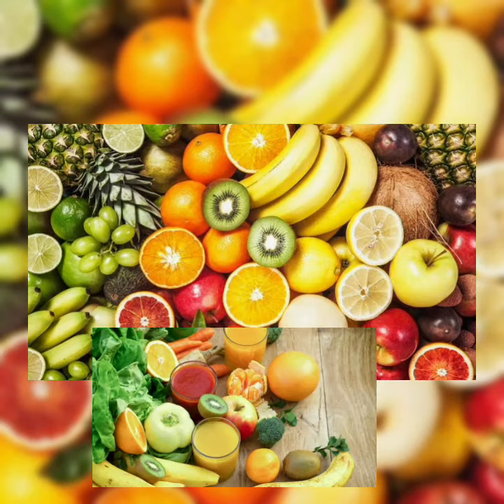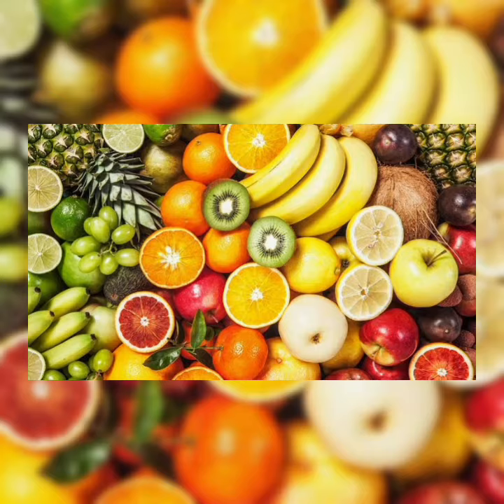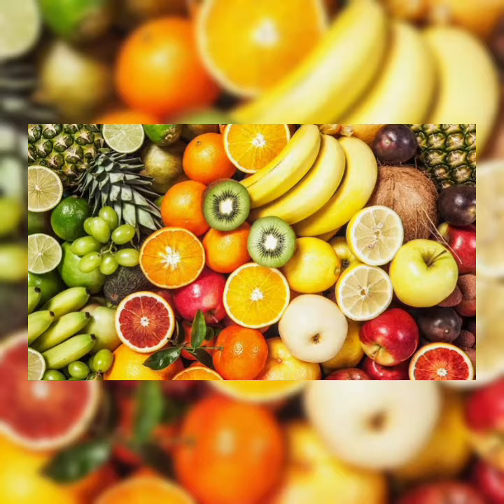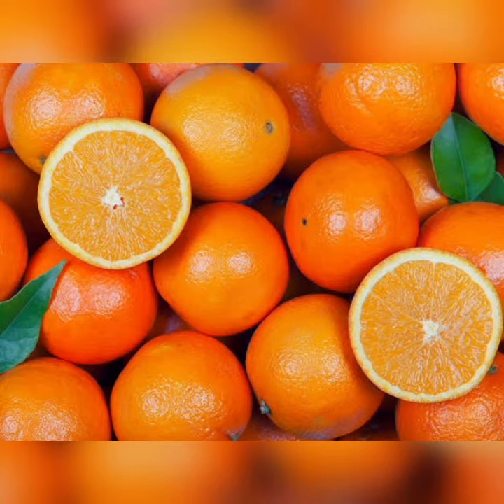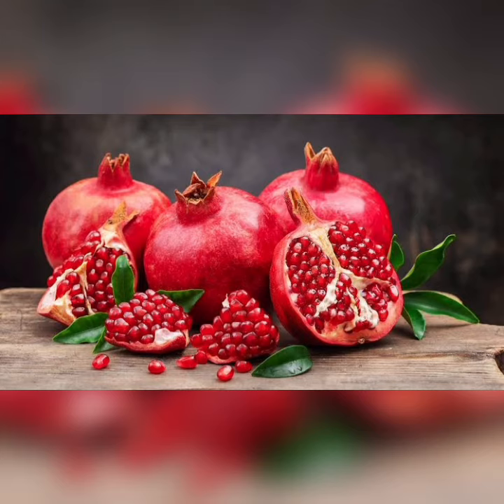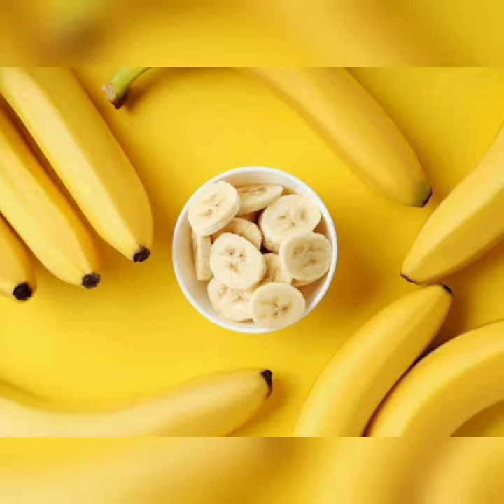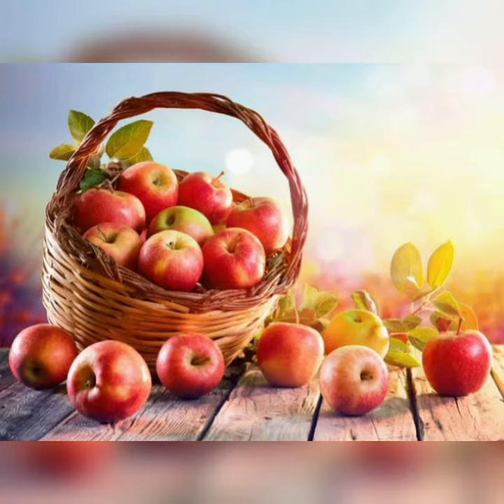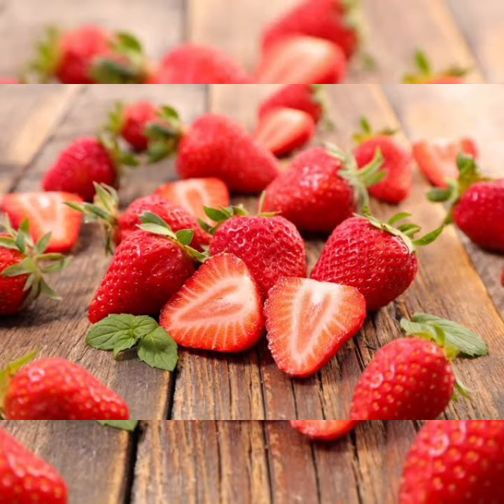FRUITS FOR NUTRITIONAL DEFICIENCIES